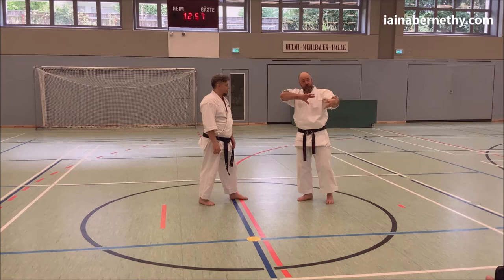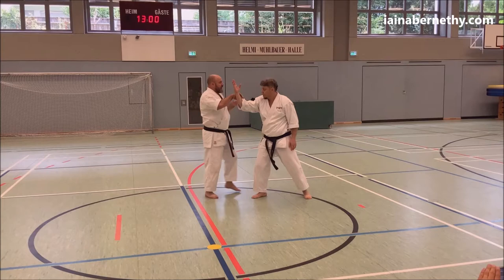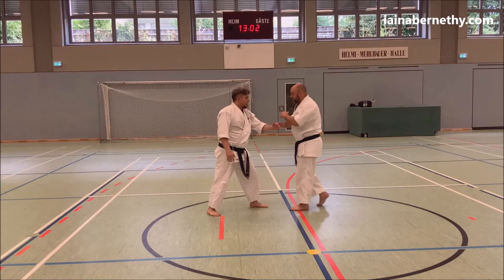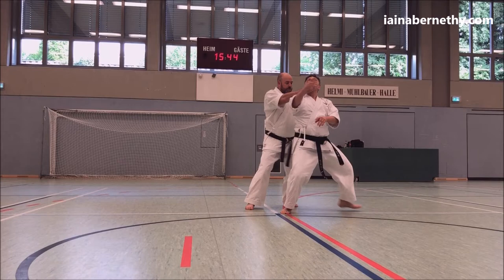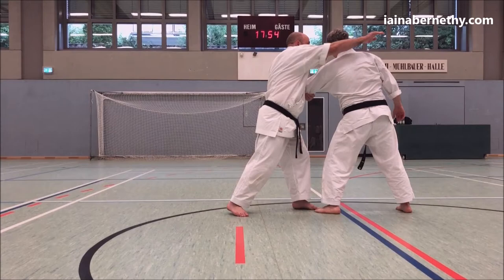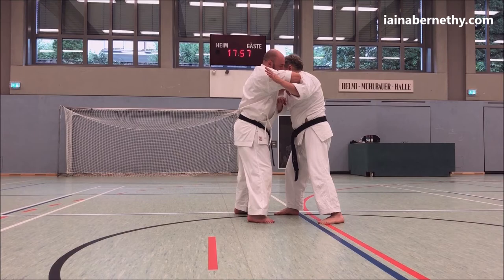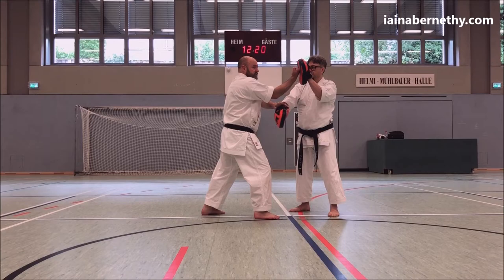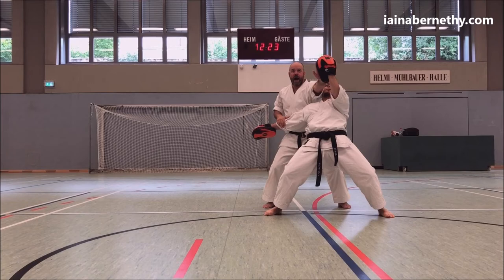Gojushiho-Sho and Dai: Bunkai and Pad-Drills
In this video we cover full bunkai for both Gojushiho-Sho and Dai. We also look at some related pad drills. This video is made up of summary footage from a two-day event covering these kata. Whilst this footage can in no way capture all of what we covered, and is certainly no substitute for being there, I nevertheless hope it is of interest.

Iain